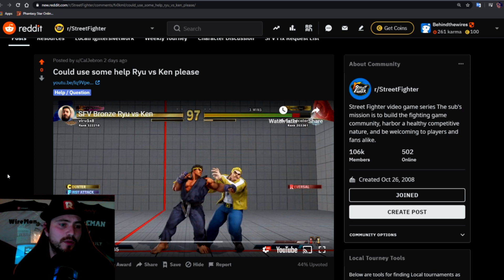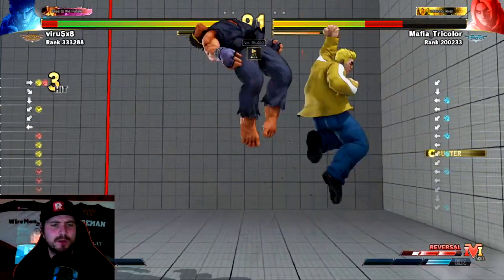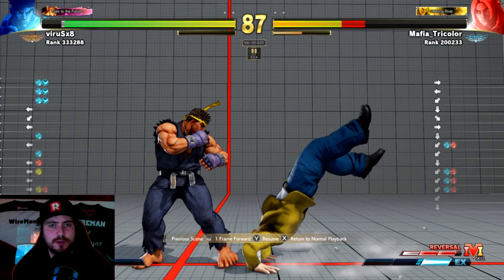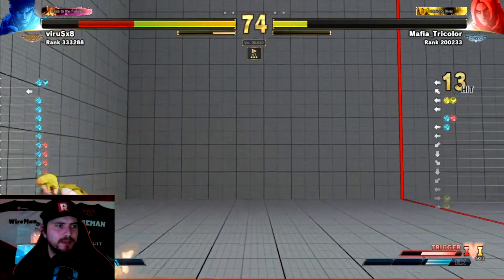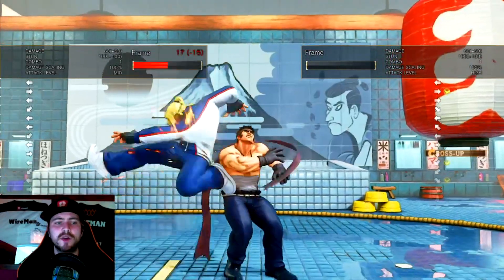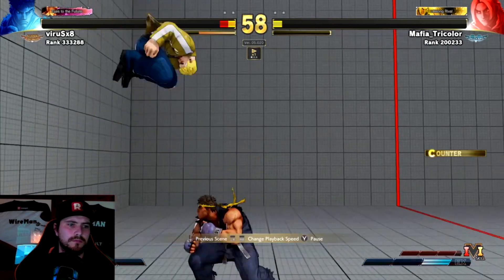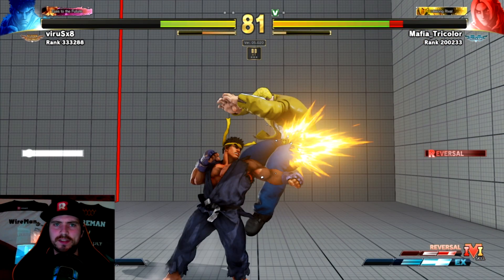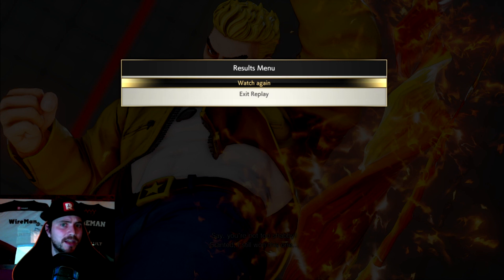WT/sF BONUS: Replay analysis